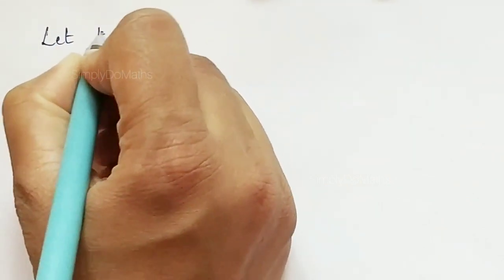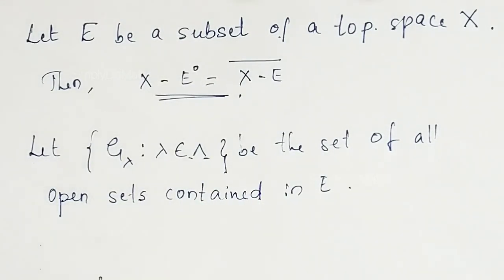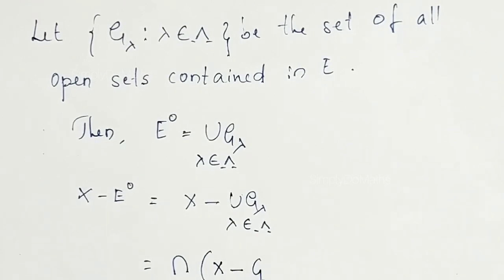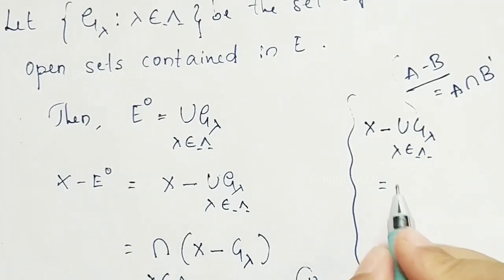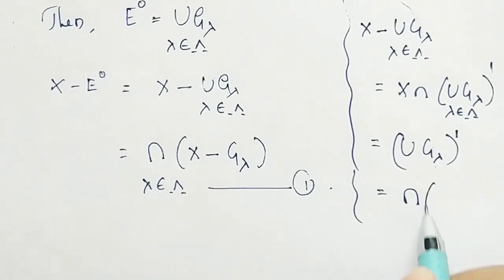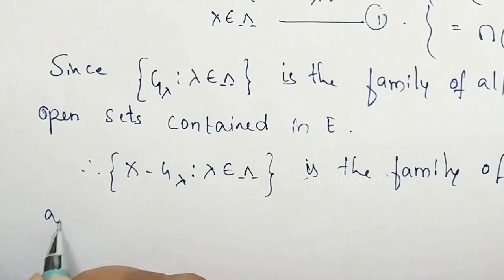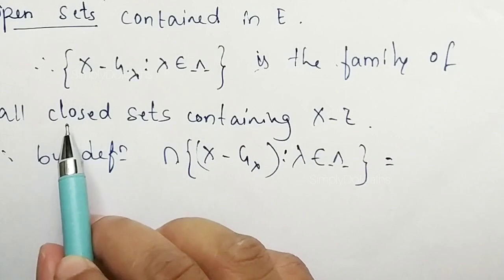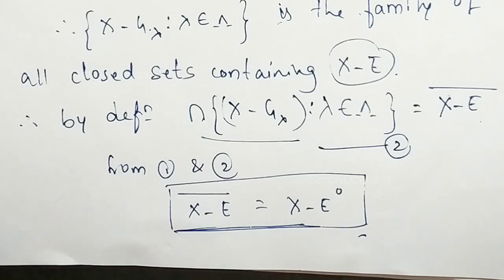T17 : TOPOLOGY || X - int(A) = cl(X-A) Interior and Closure Of A Set In Topological Space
Topology

T8:TOPOLOGY||Closure of a Set/A is Subset of Cl(A)/Cl(A) is smallest closed set containing A/A=cl(A)

T9 : TOPOLOGY || Closure Of Set/Some Properties Of Closure Of Subsets Of A Top. Space/Closed Sets

T10 : TOPOLOGY || Properties Of Closure On Intersection Of Two Subsets Of A Space/ Examples

T11: Topology / Limit Points / Accumulation Point / Cluster Point

T12 : TOPOLOGY || Limit Points Of a Topological Space / Properties / Derived Sets

T13 : Topology || Cl(A)=A U d(A) / Closure Of a Subset of Top. space/Derived Set/ Limit point

T14 : TOPOLOGY || Interior Of A Set Is The Largest Open Set Contained In A / Open Set

T15 : TOPOLOGY || Interior Of A Set / Important Properties with Proof / Open Set